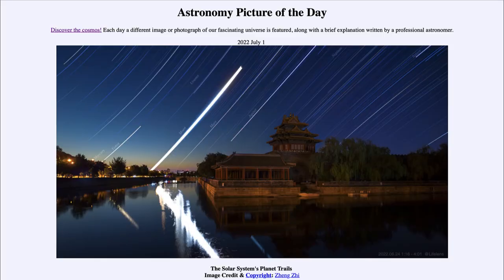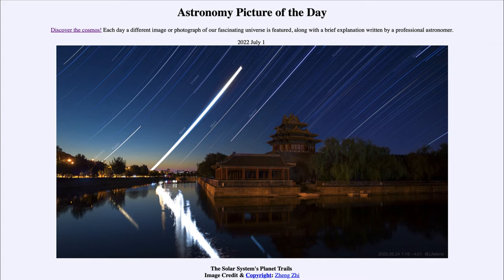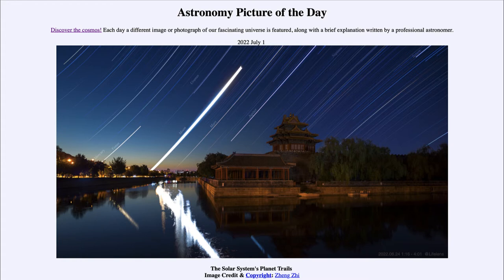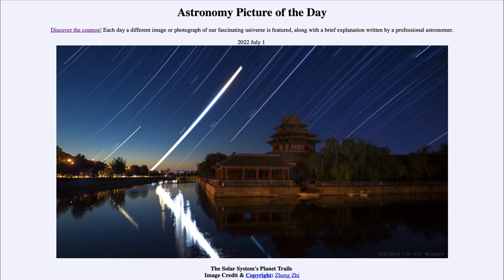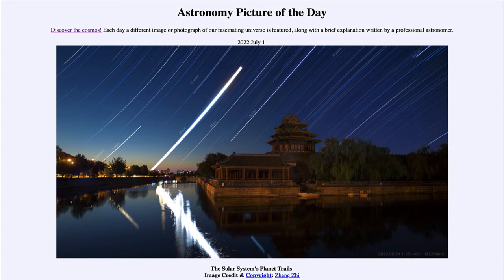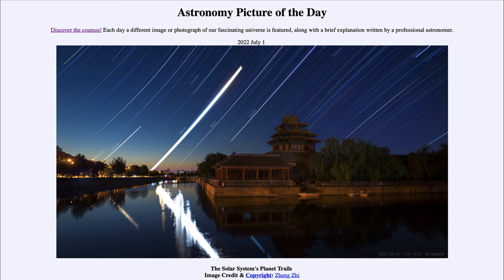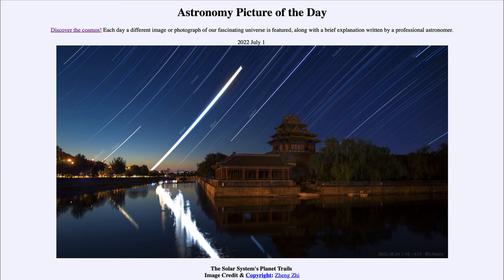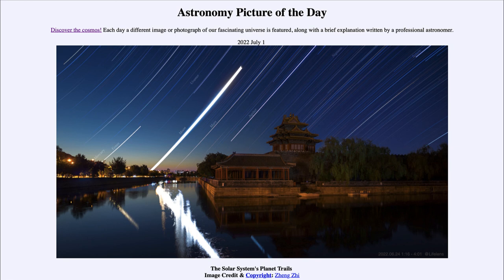2022 July 01 - The Solar System's Planet Trails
In today's image, we see the planets currently visible in the morning sky as they make trails across the sky. All of the planets are currently visible in the sky before sunrise right now, a great chance to be able to see the planets!